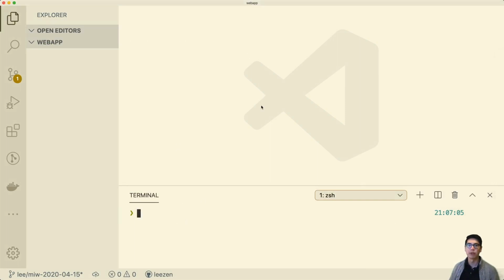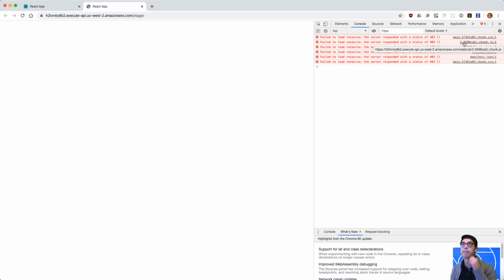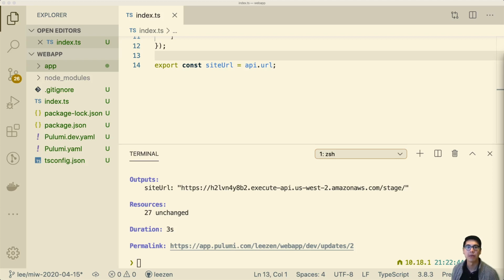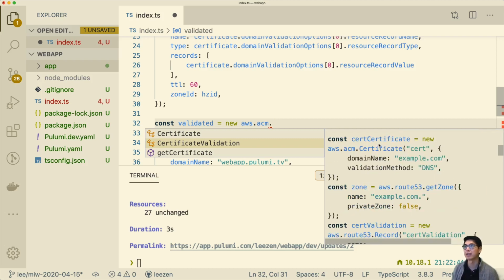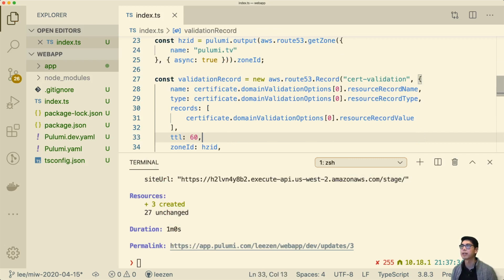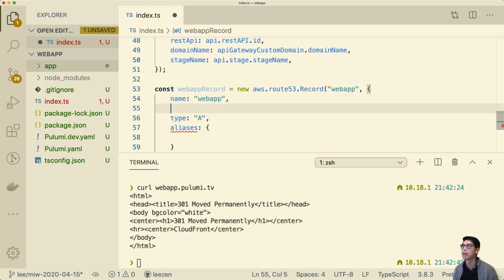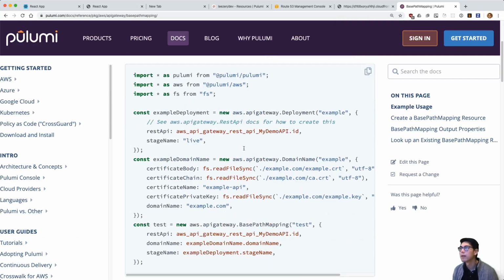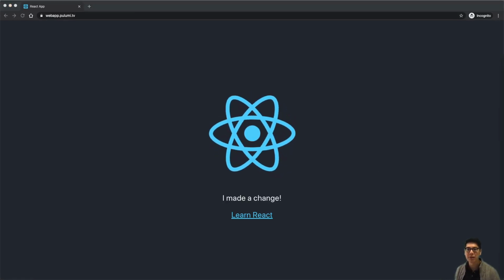Building a Modern Web App | Modern Infrastructure Wednesday 2020-04-15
In today's episode, we building a modern web app using React, AWS API Gateway, and Pulumi.

The examples are in TypeScript but Pulumi makes it easy to stand up infrastructure in your favorite languages including Python, JavaScript, Go, and .NET - saving time over legacy tools like CloudFormation and Terraform.

This is the first part of a multi-part series.